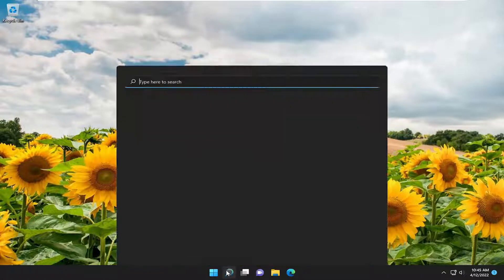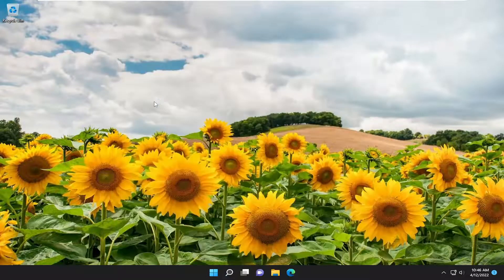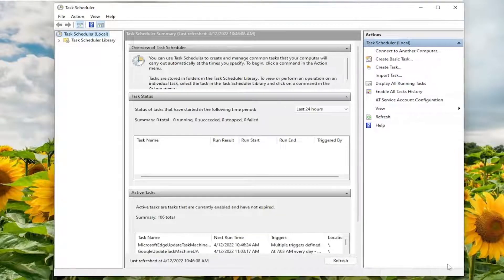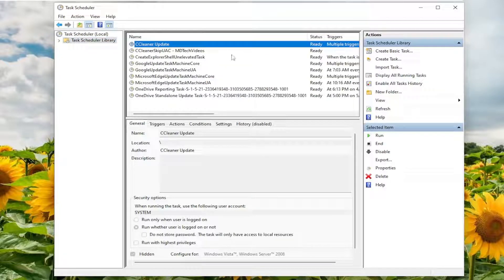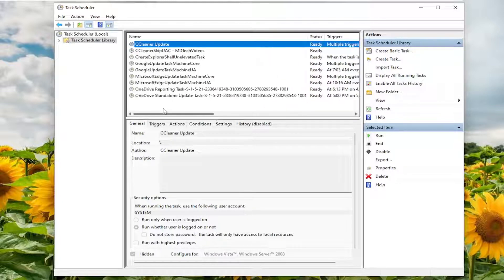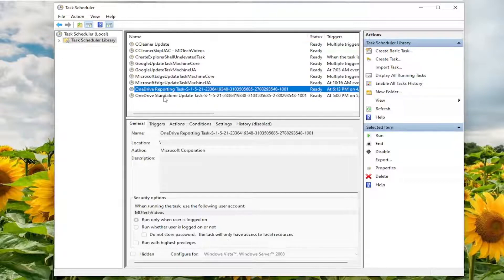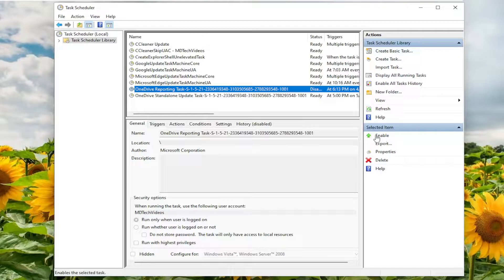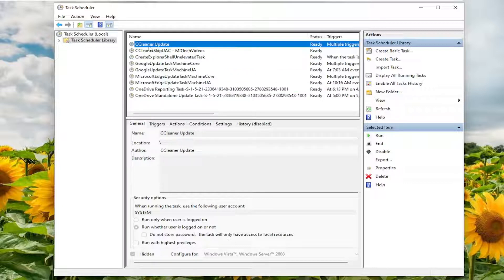How To Disable Task Scheduler Windows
If you used Task Scheduler to automate all sorts of tasks, you know how useful this Windows tool can be. However, the time may come when you need to disable one of those tasks.

There could be several reasons for this. You no longer need it, a virus uses it to keep running in the background, or you simply got carried away and tried to automate too many tasks which have become annoying over time. The good news is that disabling scheduled tasks doesn’t take a lot of time and can be done quite easily.

how to disable a task in windows task scheduler

The Task Scheduler enables you to automatically perform routine tasks on a chosen computer. With this service, you can schedule any program to run at a convenient time for you or when a specific event occurs. Task Scheduler does this by monitoring whatever criteria you choose (referred to as triggers) and then executing the tasks when those criteria are met.